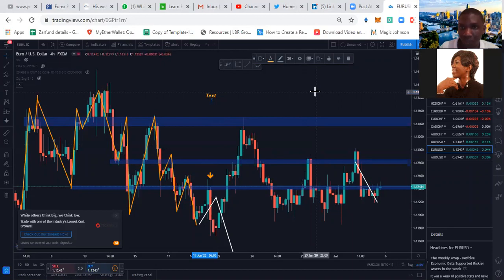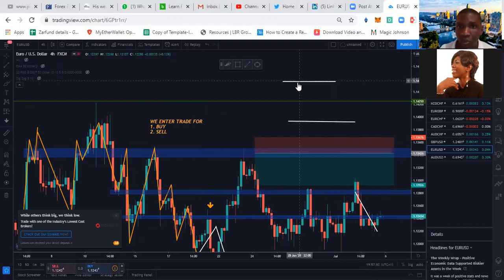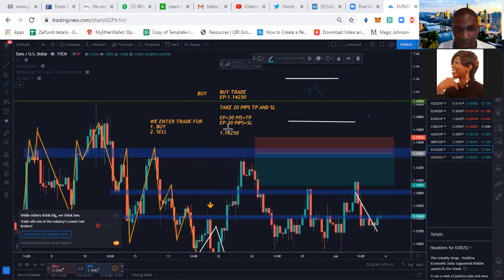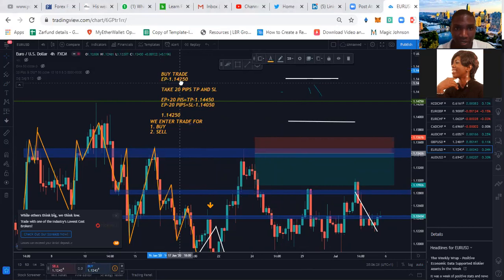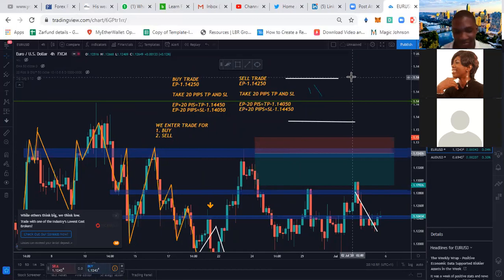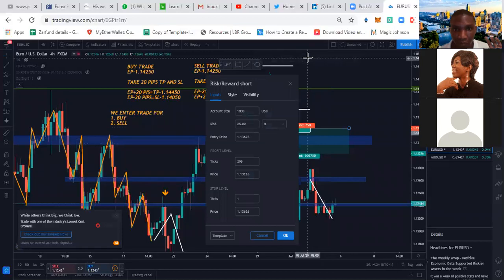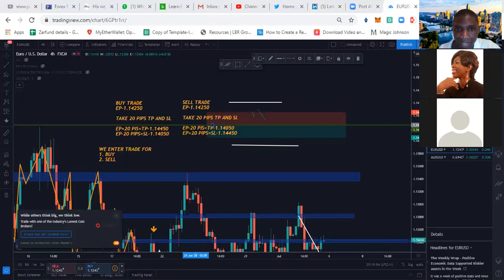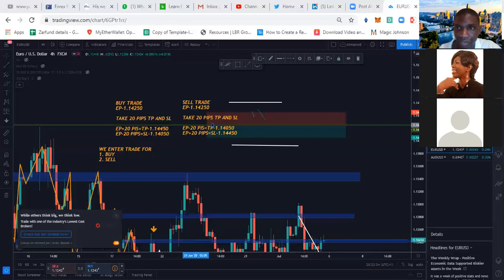Saturday Night Price Action Training